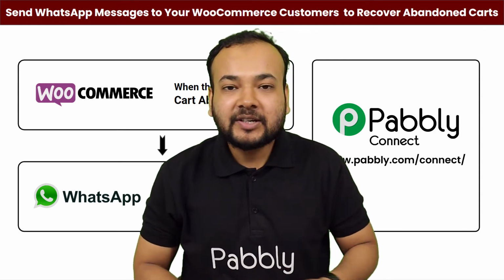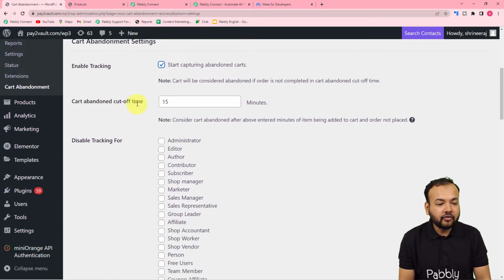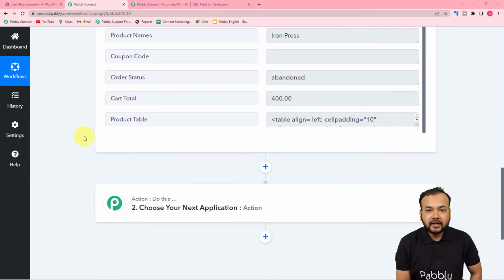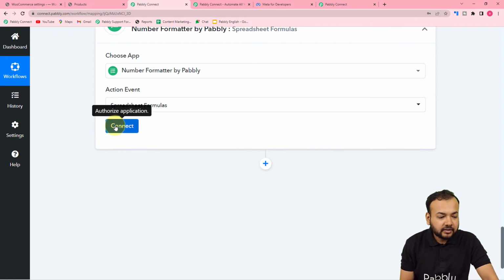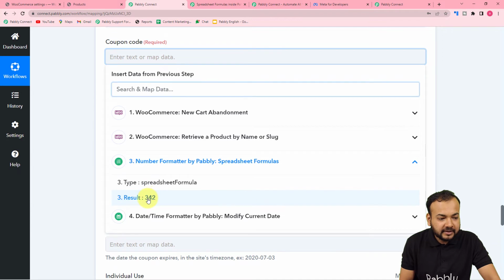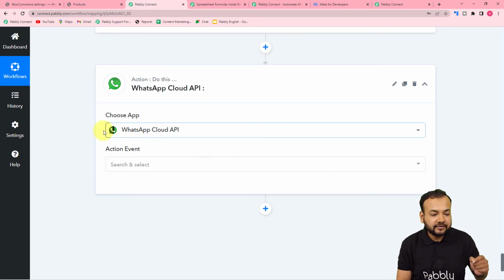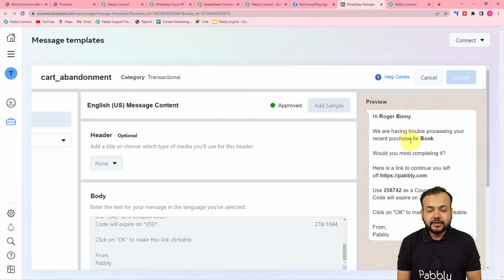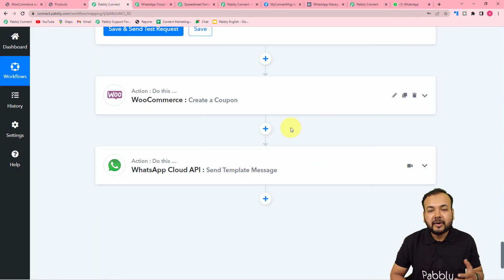Send WhatsApp Messages to Your WooCommerce Customers - Recover Abandoned Carts with Coupon Code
If you're looking for a way to send WhatsApp messages to your WooCommerce customers, Pabbly Connect is the perfect solution. With Pabbly Connect, you can easily recover abandoned carts with a coupon code, and keep your customers informed about your latest products and promotions.